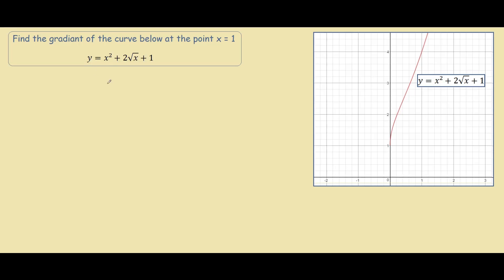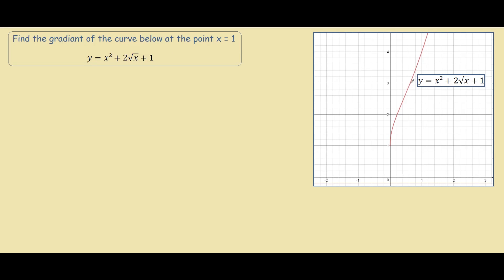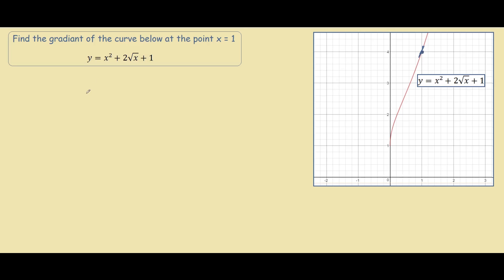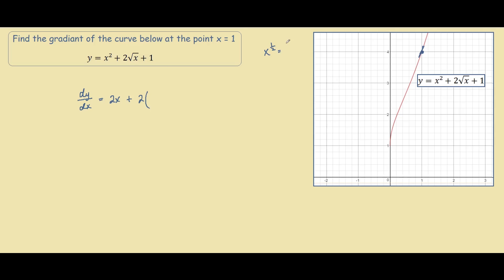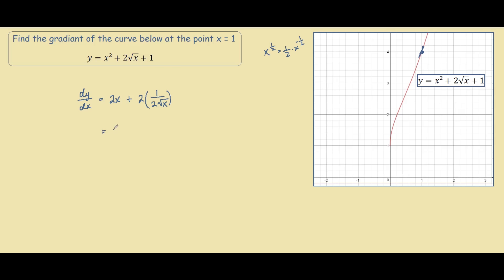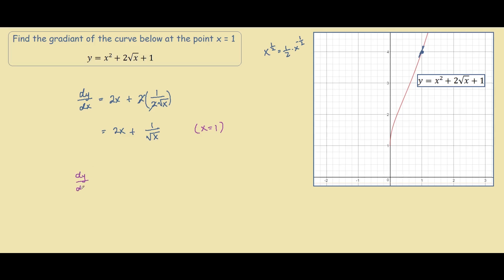How to find the Gradient of Curve at a Point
Steps on finding the gradient of a curve at a point